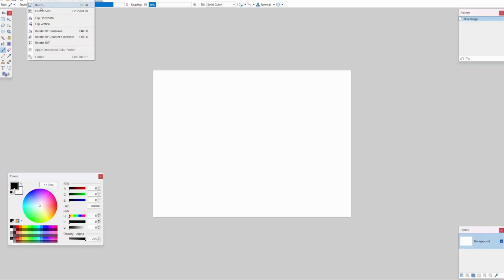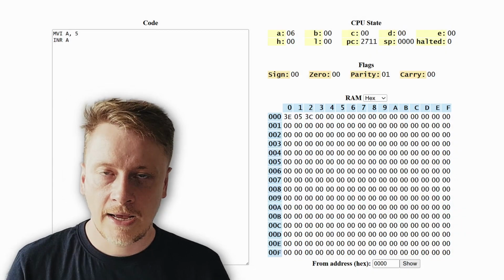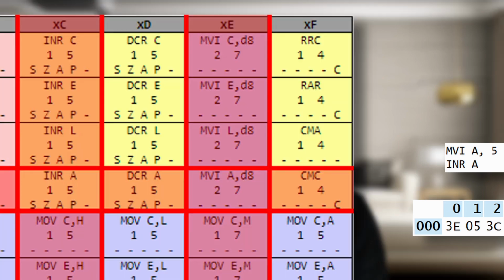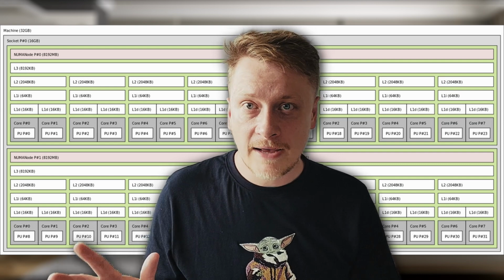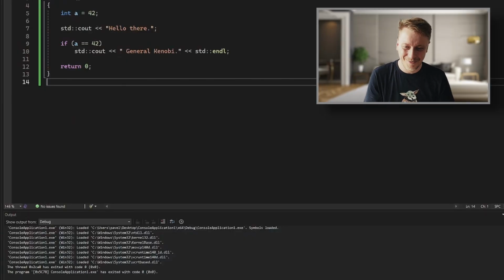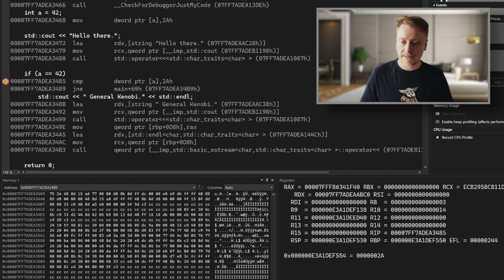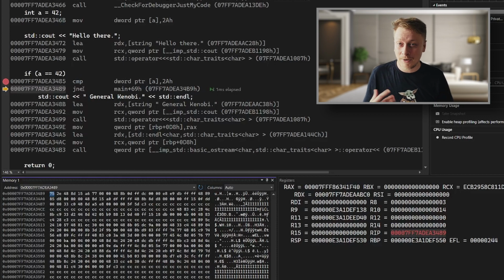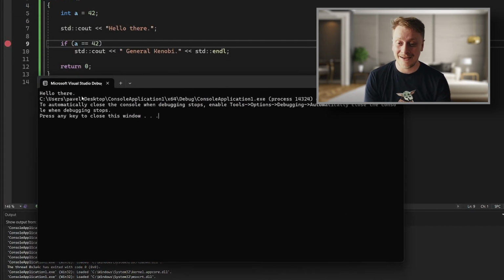Don't Understand Computer Memory? Watch This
Today, we’ll explore the basics of data and program storage, the Von Neumann architecture, and types of memory. We’ll look at how digital images and programs are stored in memory, and why what we see isn’t always how it’s saved. You’ll also see a hands-on demo using Visual Studio’s memory debugger to observe how programs behave in real time. We’ll then dive into the Von Neumann architecture, a foundational model that stores data and instructions in the same memory space. Finally, we’ll break down memory types: primary memory like RAM and CPU cache is fast but temporary; secondary memory such as hard drives and SSDs offers long-term storage; and tertiary or off-line storage includes backups like cloud services and external drives.